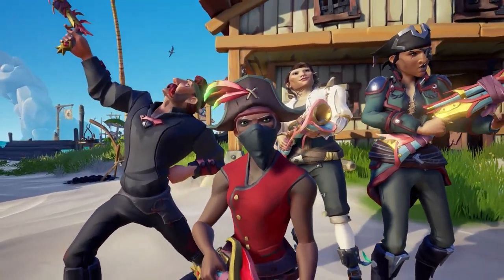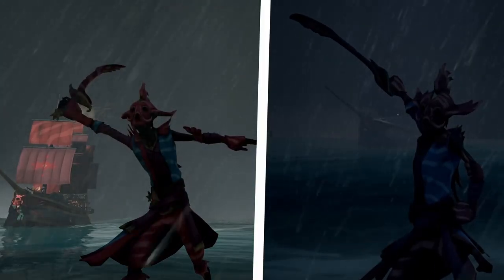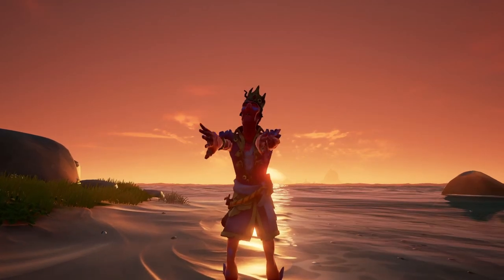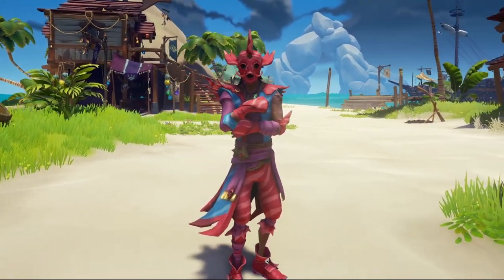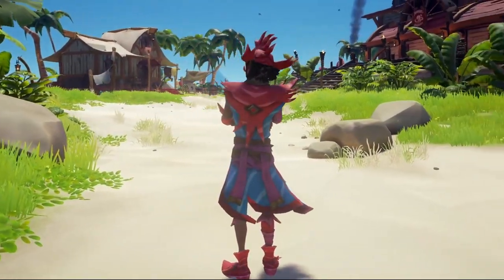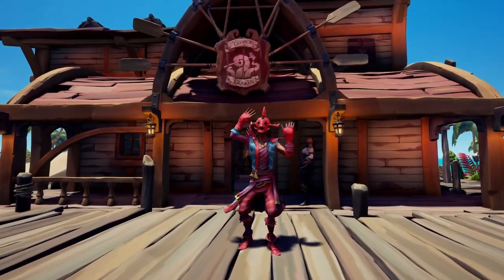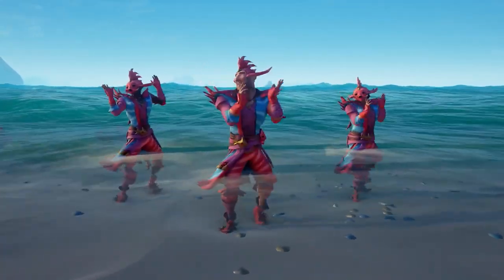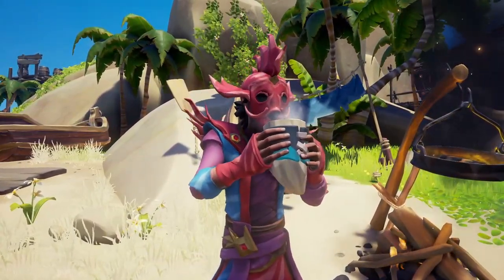Before You Buy New Lionfish Costume in Sea Of Thieves - Sea Of Thieves Before You Buy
In this video we're taking a look at the new Lionfish costume in Sea Of Thieves. Don't worry this isn't another Ruby Splashtail!!!